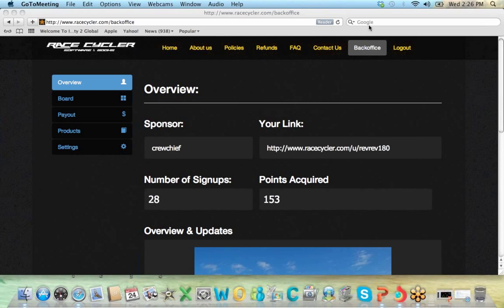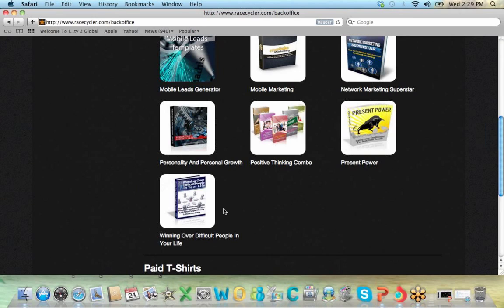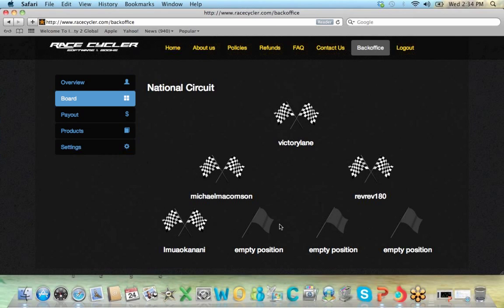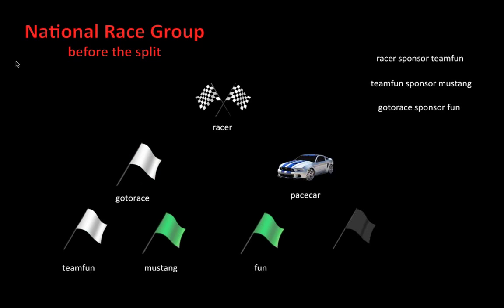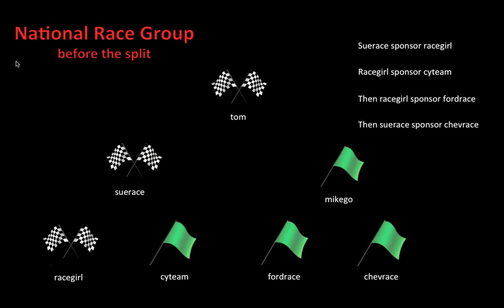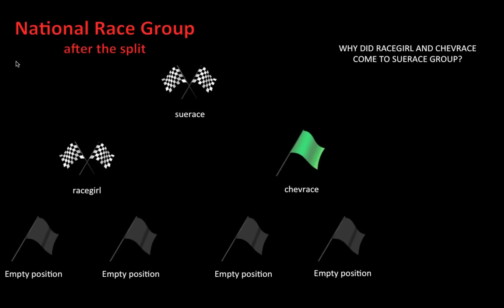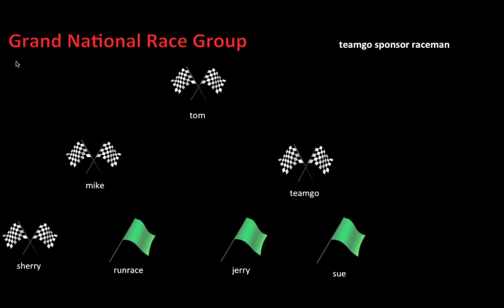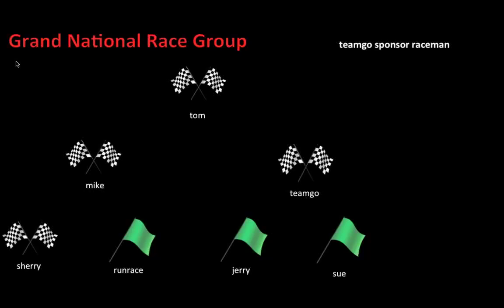How Race Cycler Works!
Watch this Video on How Race Cycler Works! (9-24-14) - To Register with the RC program for Free go